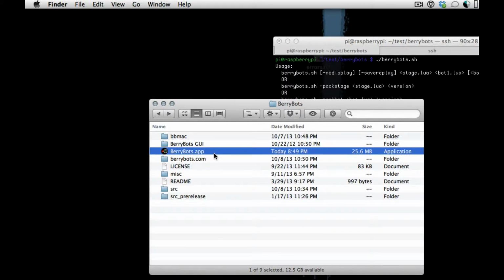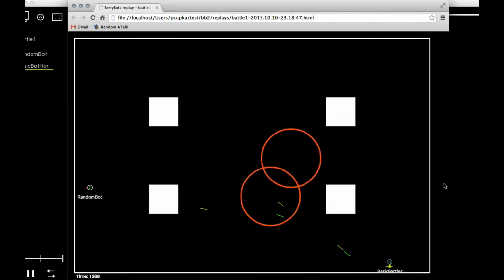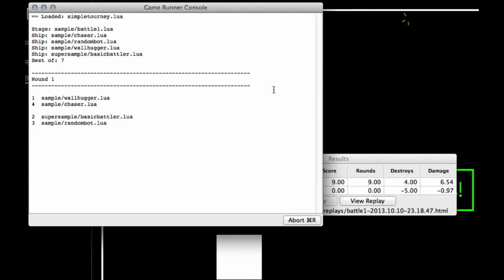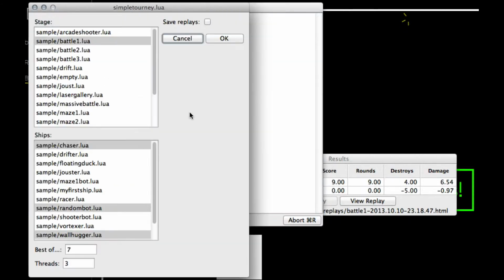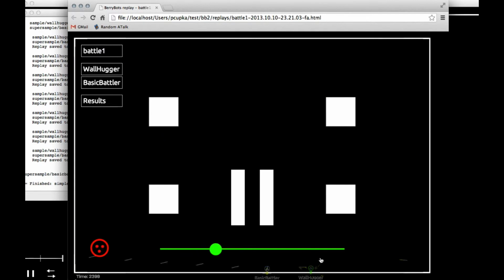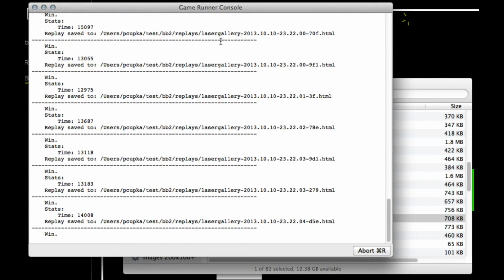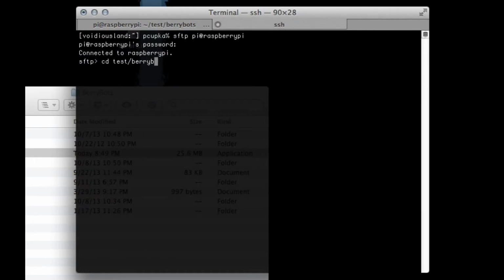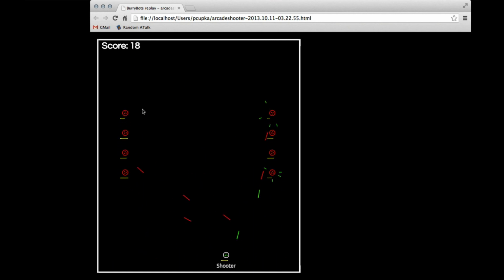BerryBots replays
BerryBots lets you save replays of matches, including matches run via the Game Runner API. Replays include game graphics, video player controls, output consoles, and full results.

Replays are HTML files. They are rendered with HTML5 Canvas and Javascript using KineticJS